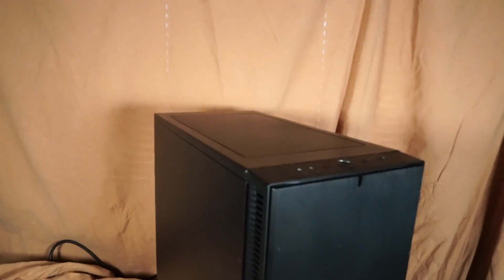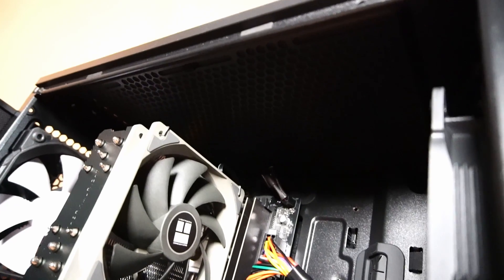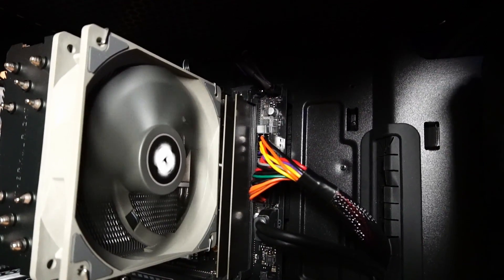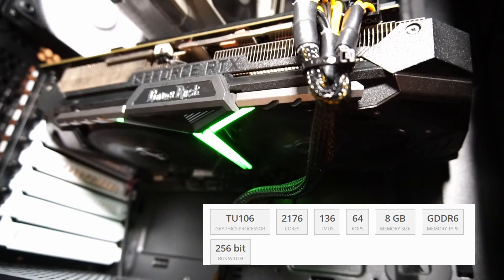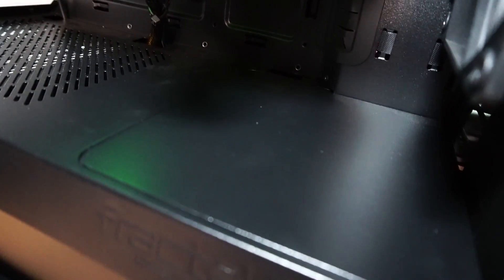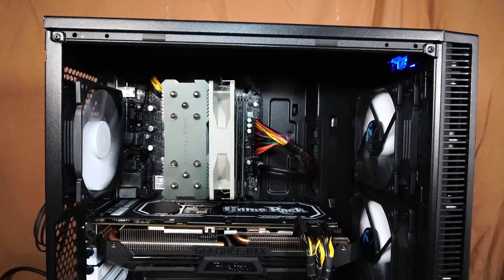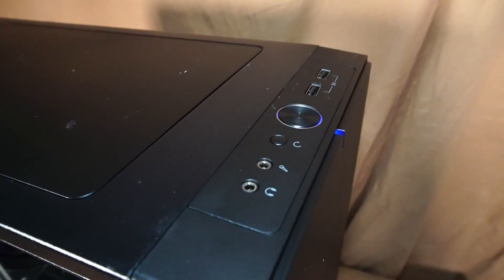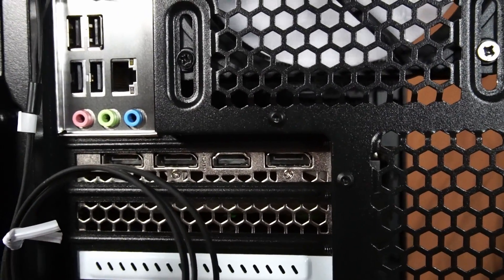RTX 2060 SUPER & i5-10500 in 2024! Gaming & Benchmarks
I  test run a custom PC with the following hardware:

Fractal Define C PC Case
AsRock H410M/ac Motherboard
Intel(R) i5-10500 CPU
Palit Game Rock RTX 2060 SUPER Graphics Card
512GB P300 Patriot NVMe Solid State Drive
500GB Hitachi Hard Drive
16GB Kuesuny 2666MHz DDR4 RAM
Thermalright Assassin 120 X CPU Cooler
Thermaltake SMART 600W PSU

Gaming/benchmarks recorded using Elgato 4K 60 Pro m2

0:00 Intro
0:14 Hardware Talk
2:32 Cyberpunk 2077
3:10 Dead by Daylight
3:39 Skater XL
4:03 The Last of Us Pt 1
4:48 GTA V
5:48 FortNite DX12
6:20 FortNite Performance
6:50 Pull Stay
7:19 Bye